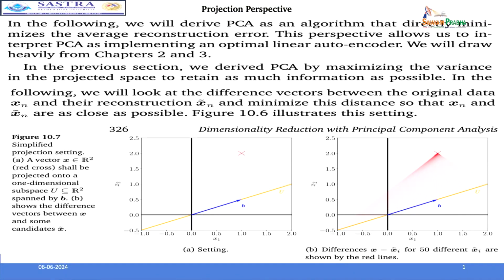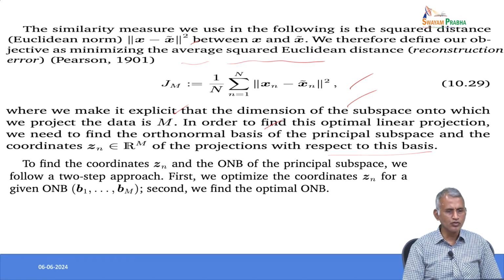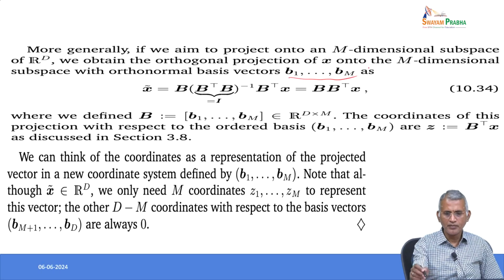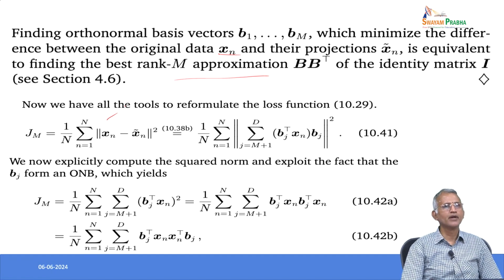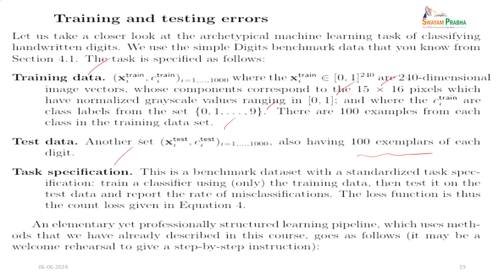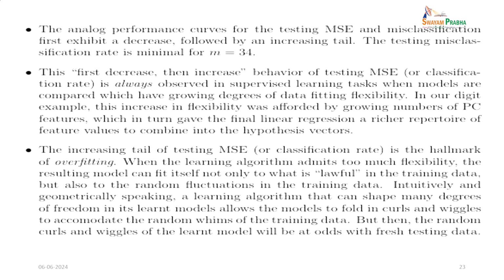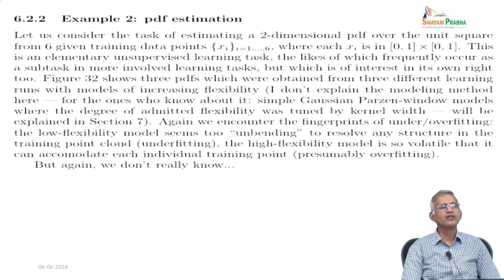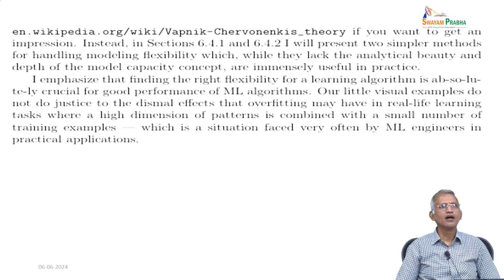Projection Perspective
Subject : Skills